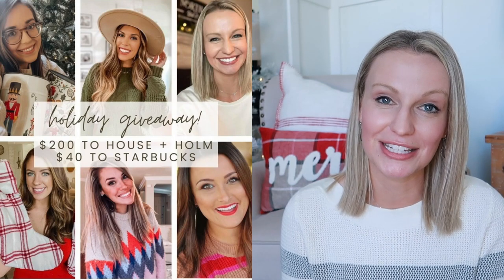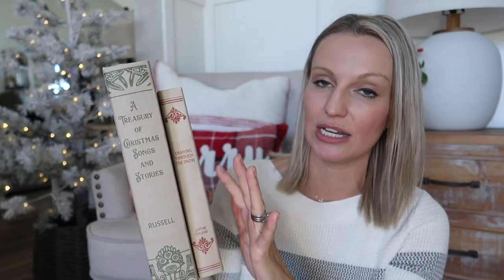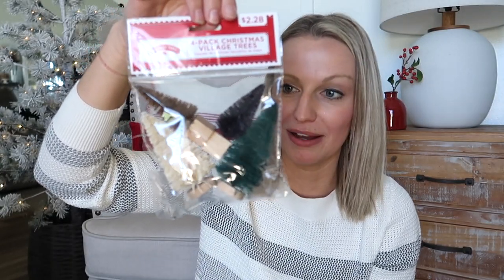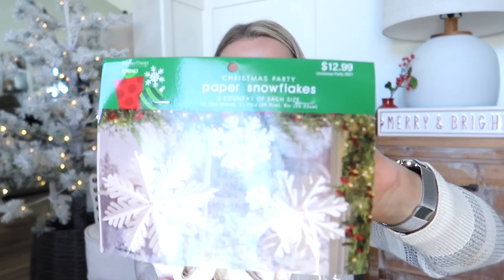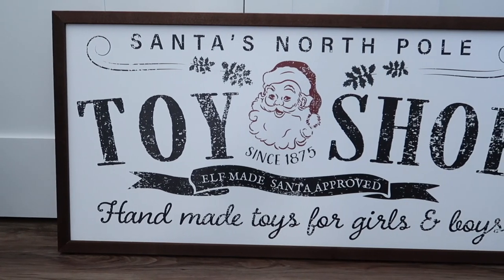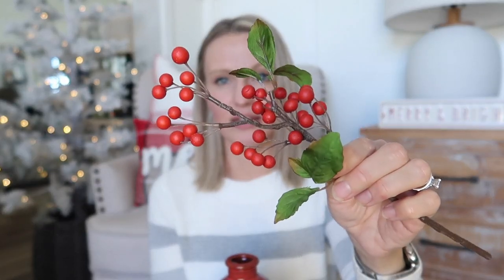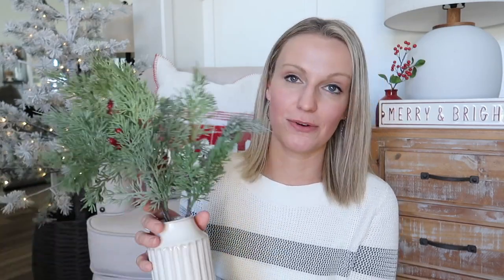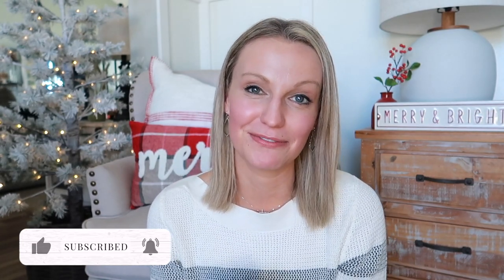CHRISTMAS DECOR HAUL 2021! | FARMHOUSE CHRISTMAS DECORATING IDEAS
CHRISTMAS DECOR HAUL 2021, CHRISTMAS DECOR IDEAS 2021, FARMHOUSE CHRISTMAS DECOR, DECORATING FOR CHRISTMAS 2021, SHOPPING FOR CHRISTMAS DECOR 2021, CHRISTMAS DECORATIONS 2021

Hi, all!  In today's video, I'm sharing the Christmas decor that I've picked up so far for 2021!

DECOR SHARED:
House + Holm Website (shop this link for Christmas Collection starting 9am EST on 11/1/21)

5” Pine Tree (only 4’ available)
King of Christmas Trees (I shared 7.5’ Slim King Flock Prelit)
Ceramic Houses (black roof)
Silver Bell
Red Vases
Winterberry Stems
Cedar Arrangment in Vase
Embroidery Hoop
Red Mercury Glass Ornaments
Beaded Garland
Tree Topper

Merry Christmas friends! We want to give back to our wonderful subscribers this Christmas by giving ONE lucky person a $200 House + Holm Shop Credit and a $40 gift card to Starbucks!

TO ENTER:
🎄Watch
ALL of the Christmas Home Decor videos listed below. Giveaway is open until 12pm EST on 11/7/21 to ensure plenty of time to watch! We are so thankful for all of you and wish you all the best of luck! Winner will be announced HERE on 11/8/21.

No purchase necessary. Void where prohibited by Law. By entering, entrants confirm they are 18+ years of age. U.S. Residents Only.

Hi!  I’m Crystal, a mom to 4 kids (including 5 year old twins).  I love to shop, share home decor & DIY home projects, mom life, and more!  We live in a fixer upper in the Midwest and enjoy sharing parts of our life with you!  Thanks so much for being a part my channel.  💜

🍽 HELLOFRESH Use code 14CRYSTAL to get 14 free meals across your 5 boxes.